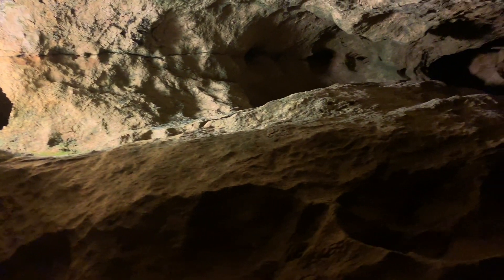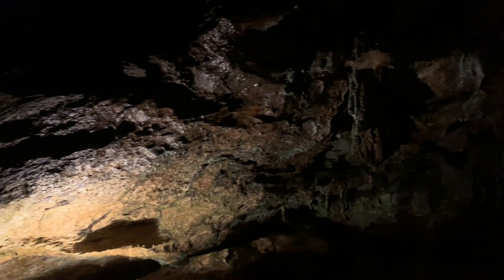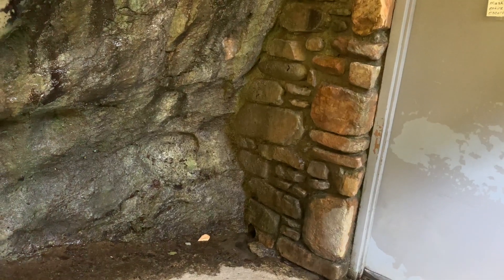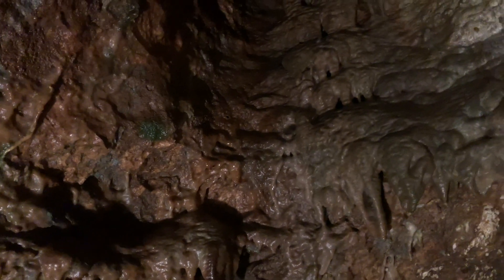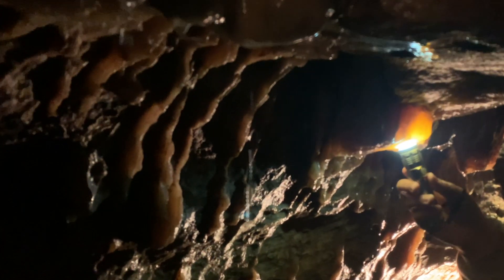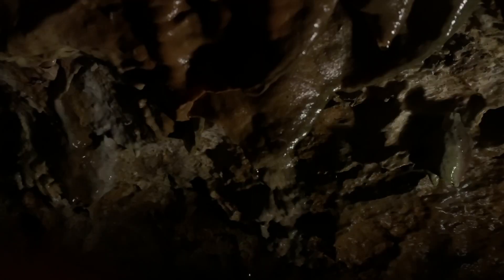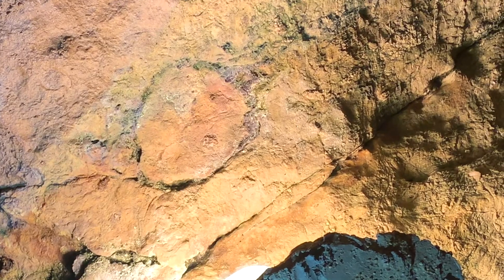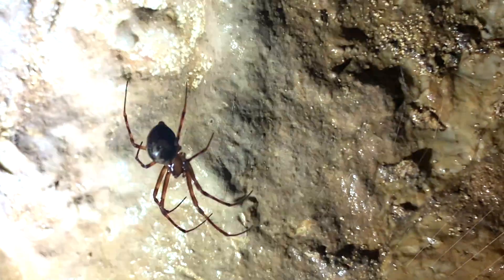On Location in Banner Elk NC: Linville Caverns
The Linville Caverns are a natural wonder in the North Carolina mountains.
Guided tours are offered so you can see this amazing world of rock formations and unique cave animals.